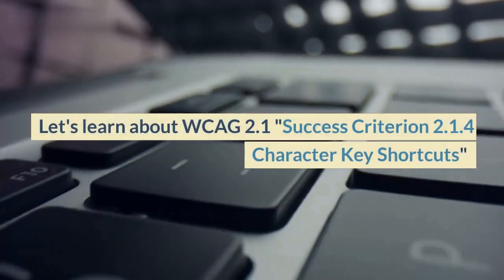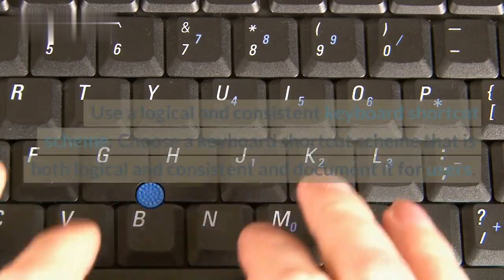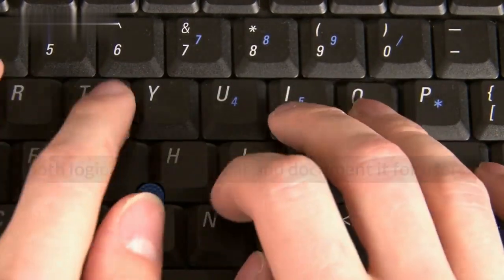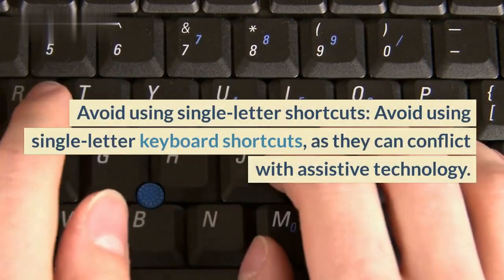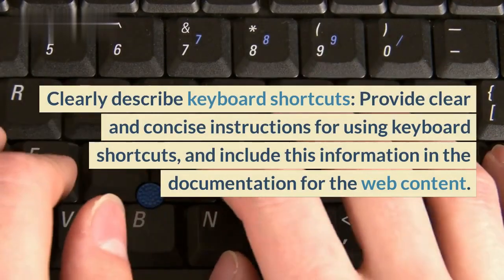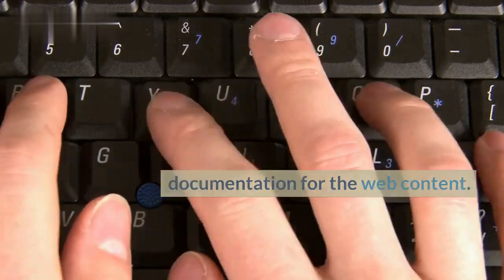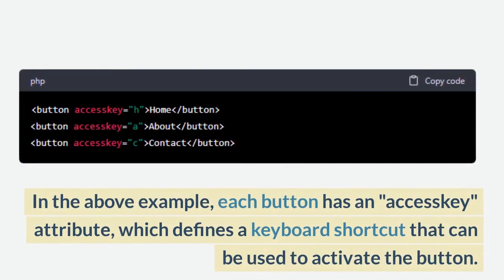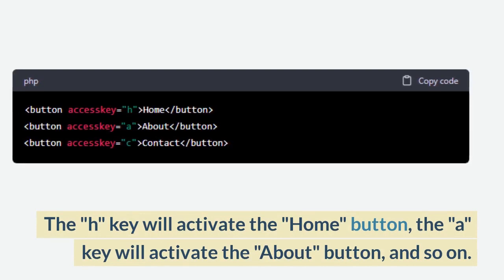How to implement WCAG 2.1 Success Criterion 2.1.4 Character Key Shortcuts in code with examples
"Learn how to make your website more accessible to all users, including those with disabilities, by implementing the WCAG 2.1 Success Criterion 2.1.4 Character Key Shortcuts in code. In this video, we'll provide step-by-step guidance and real-life code examples to help you understand the process of implementing this important accessibility guideline. Whether you're a web developer, designer, or just interested in making the web a more inclusive place, this video is for you. Don't miss out on this valuable opportunity to improve your website's accessibility and make a difference for millions of users worldwide."